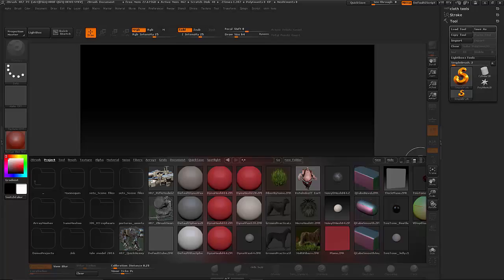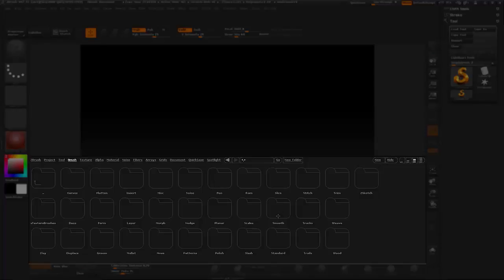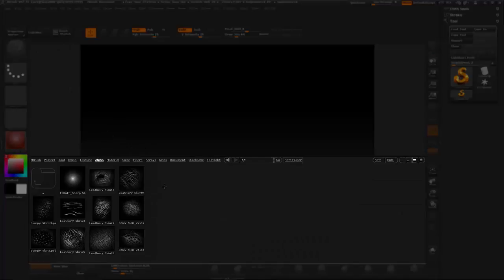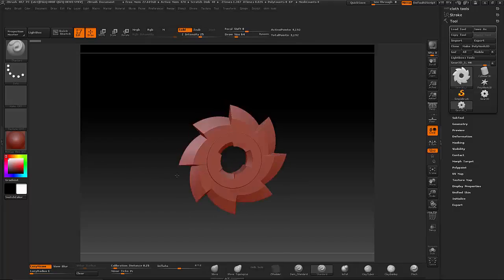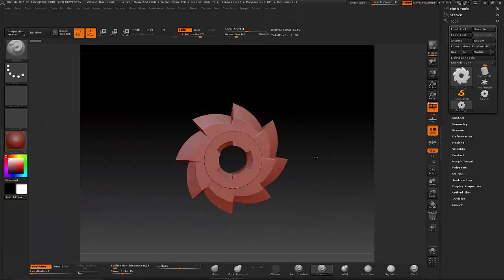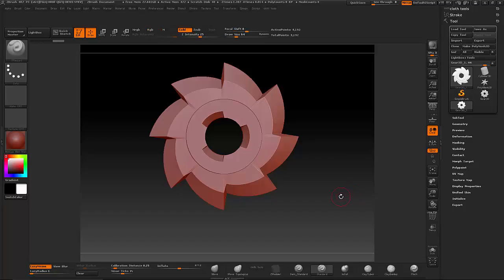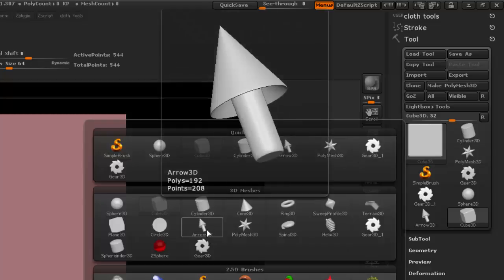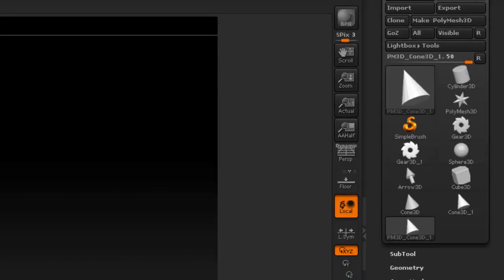02 Basic UI